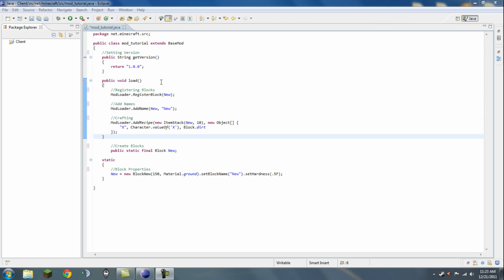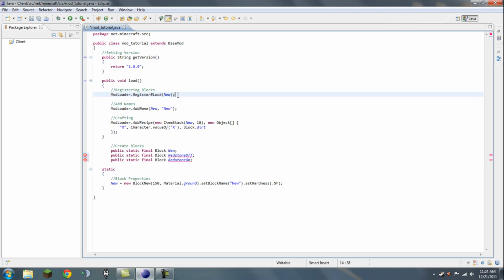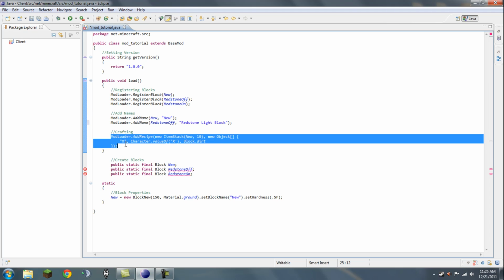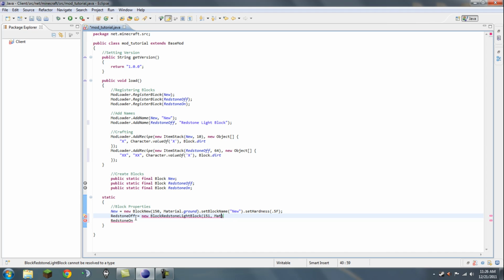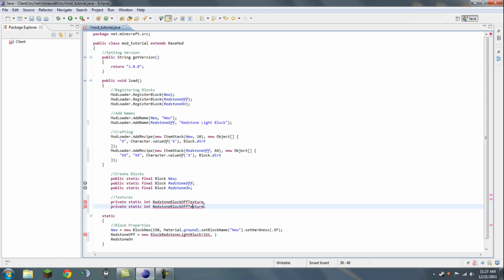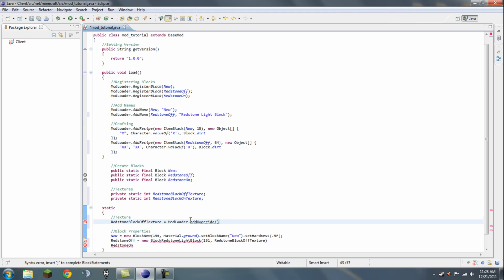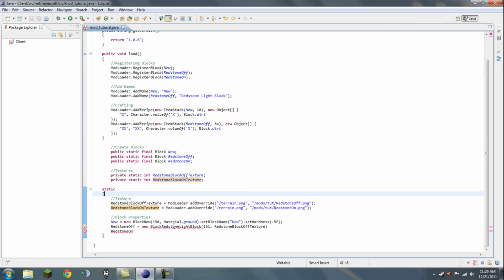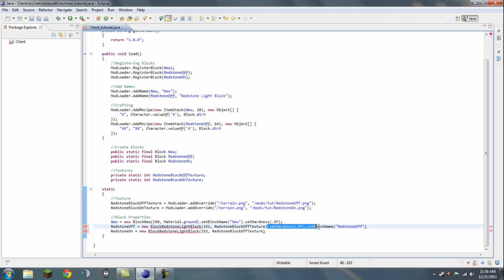[Minecraft Modding] Creating a Block with Redstone Properties Part.1